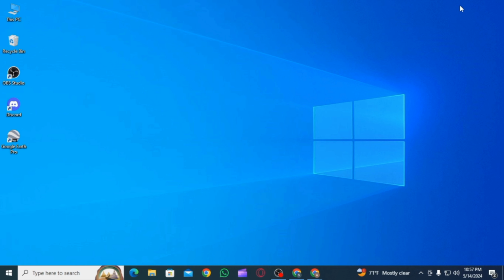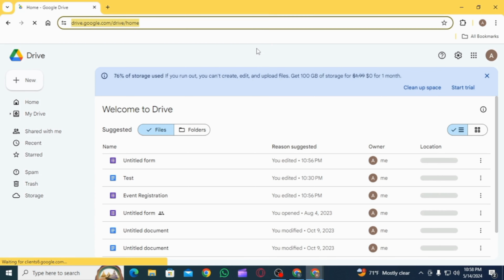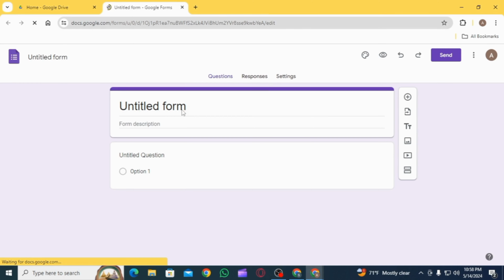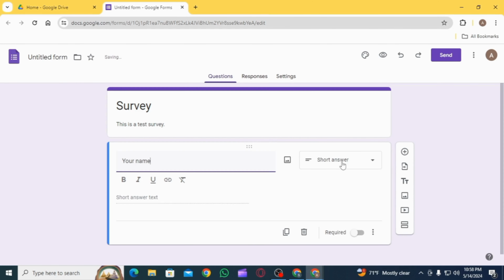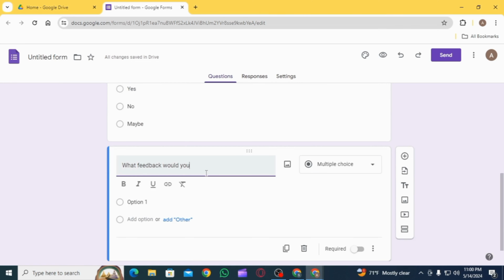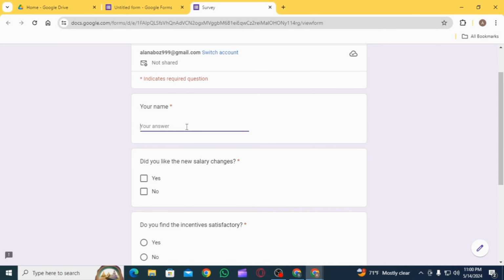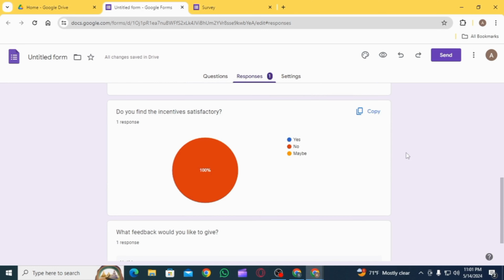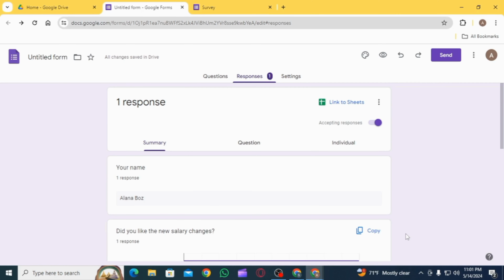How to Create Online Questionnaire | How to Use Google Form | Step by Step Guide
Creating an online questionnaire can be simple and efficient with Google Forms. This detailed step-by-step guide will show you how to design, customize, and distribute your questionnaire for any purpose, from market research to event planning.

In this tutorial:
0:00 - Introduction
0:05 - How to Create Online Questionnaire | How to Use Google Form | Step by Step Guide

Learn how to start with a blank form or use pre-designed templates to create a professional-looking questionnaire. This video covers adding different types of questions, customizing the form layout, setting up logical branching, and sharing your form with respondents. Additionally, discover how to collect and analyze responses to gain insightful data effectively.

Empower your data collection with Google Forms, making your questionnaires both engaging and productive!